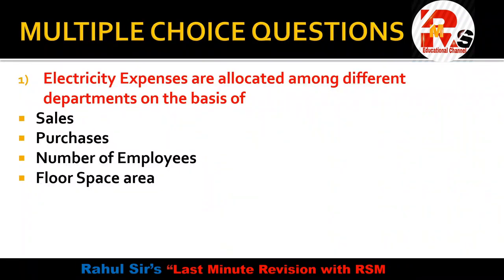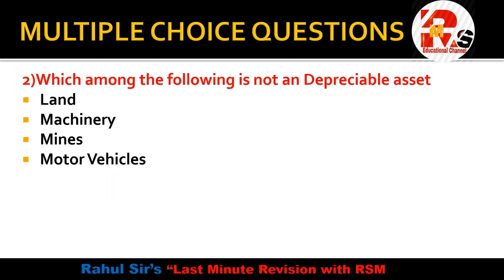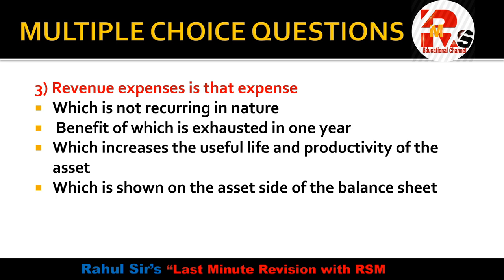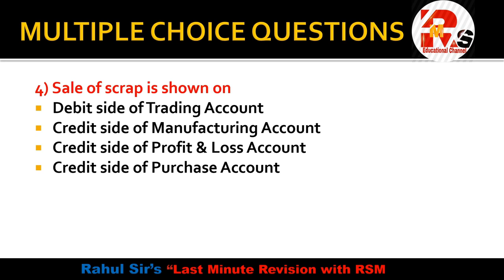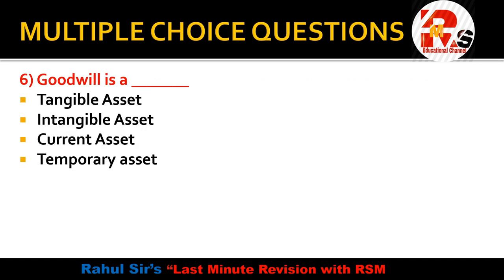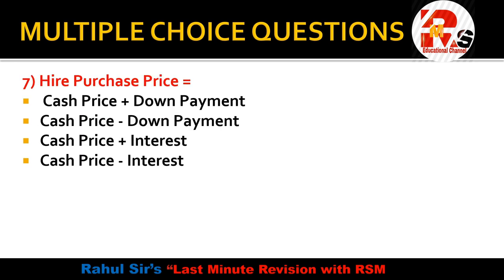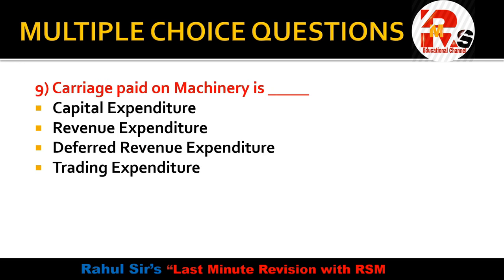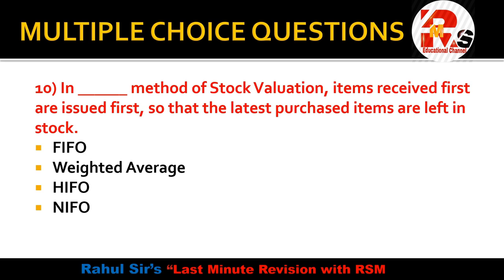Accountancy & Financial Management FYBCOM | FYBCOM AFM | MCQS FYBCOM SEM 1 | FYBCOM MCQS Part 1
For Online Courses:- Click Below!!!